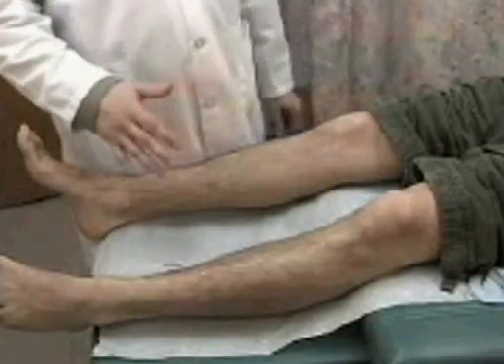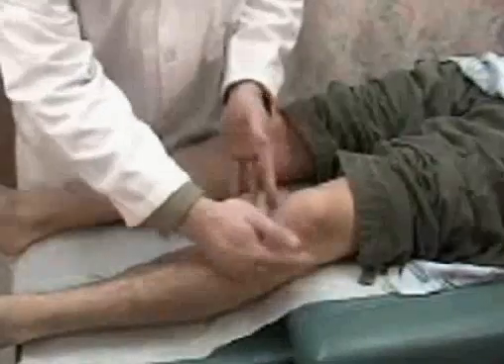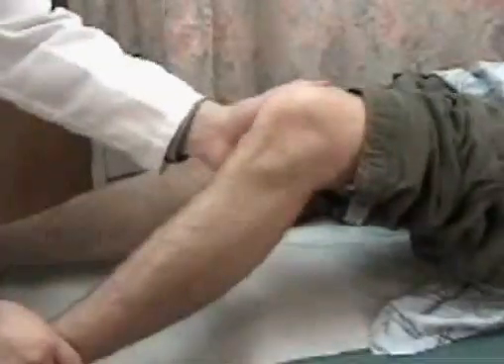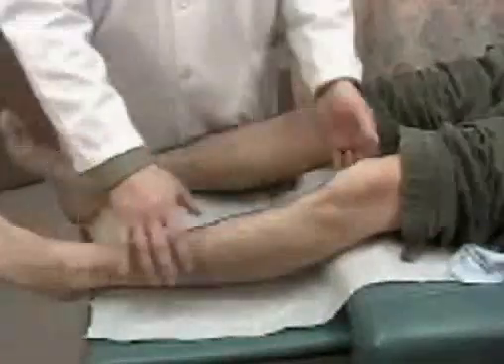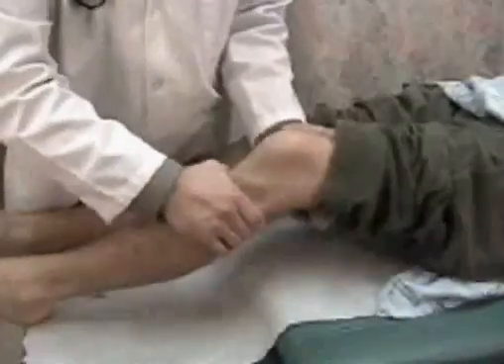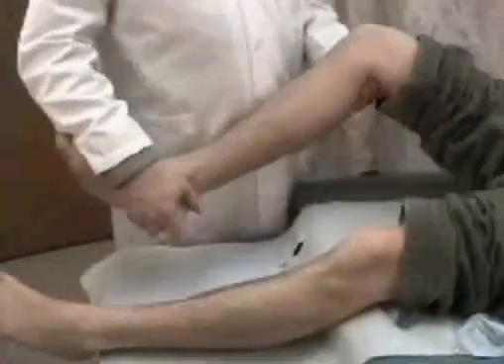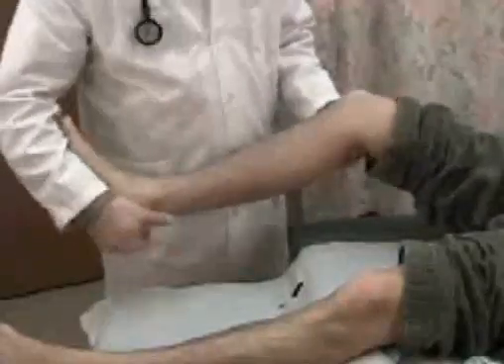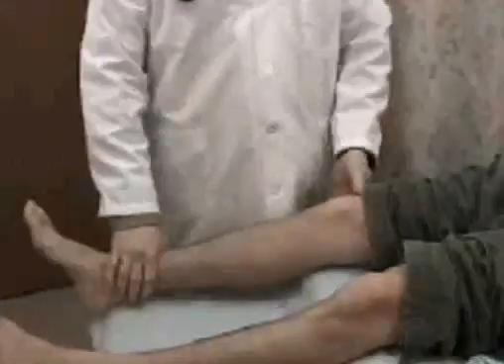Knee examination | PLAB | USMLE